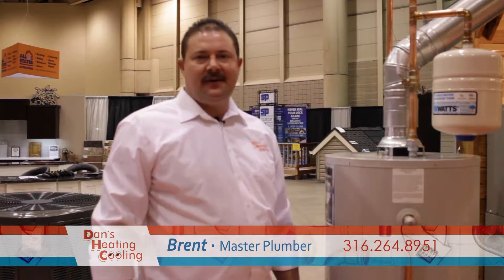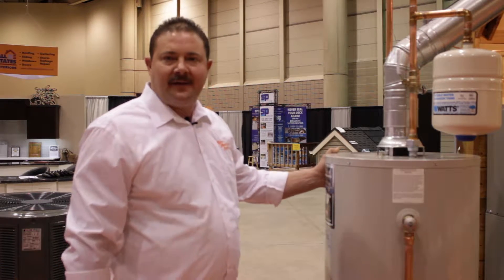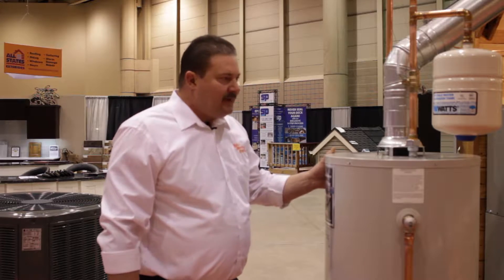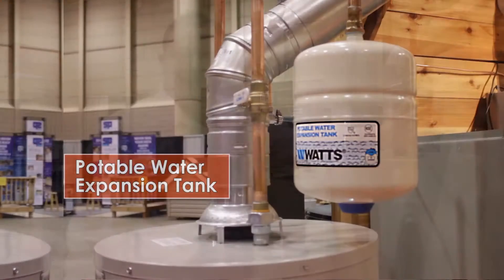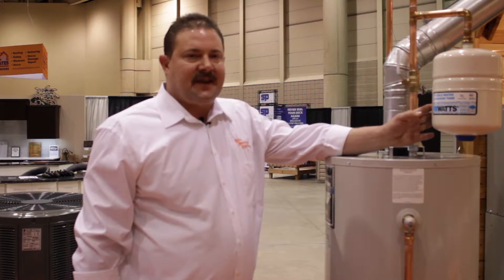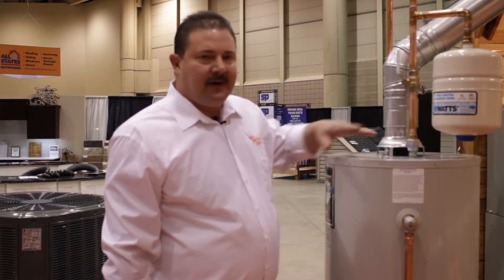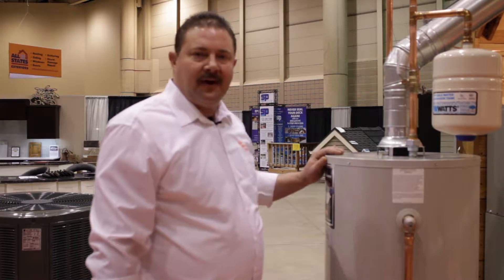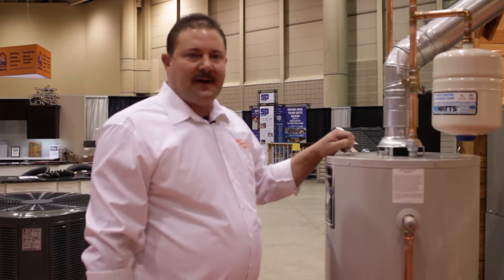Dans Heating & Cooling Tips: Water heater expansion tank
Have you been considering purchasing a water heater expansion tank? Go in-depth with our certified plumber to see if a water expansion tank is right for you!

Dan's Heating and Cooling is your one stop shop for all your heating and plumbing needs. We service Wichita and the surrounding areas, such as: Goddard, Maize ,Andover, Valley Center, Park City, Mulvane, Haysville and Augusta. We proudly service all major heating and cooling appliances.